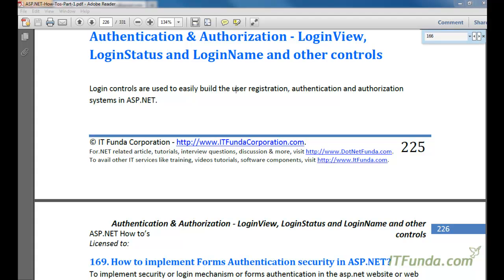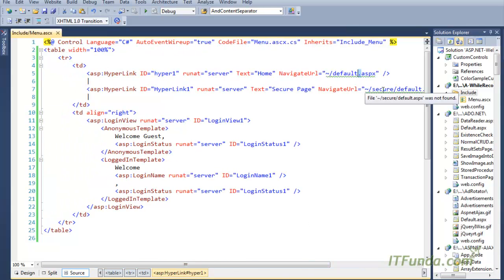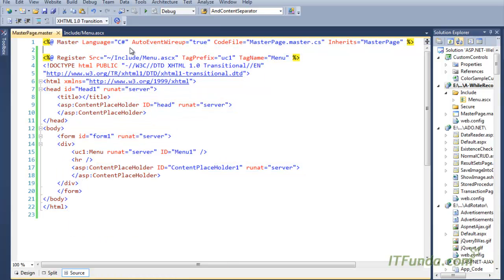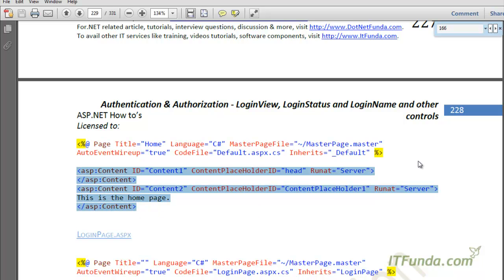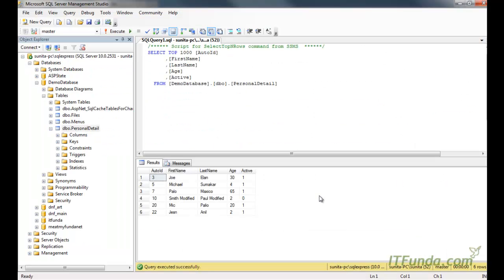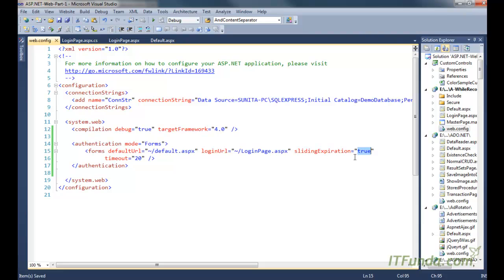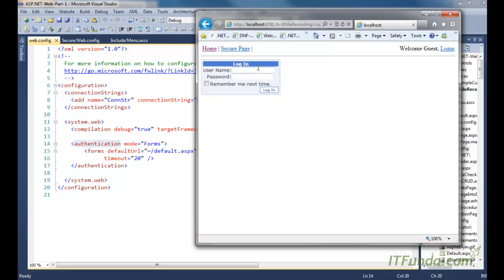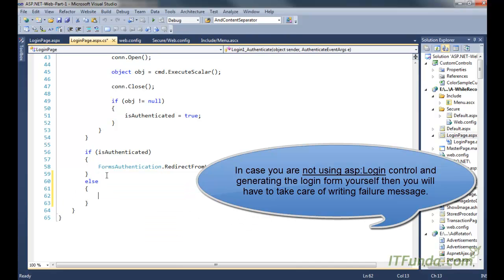How to implement Forms Authentication security in ASP.NET?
To implement security or login mechanism or forms authentication in the asp.net website or web application